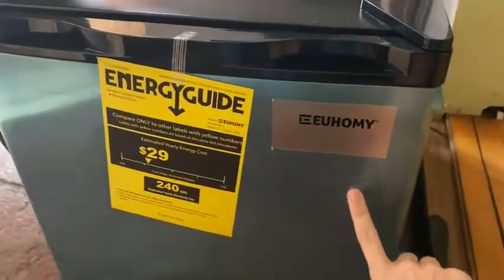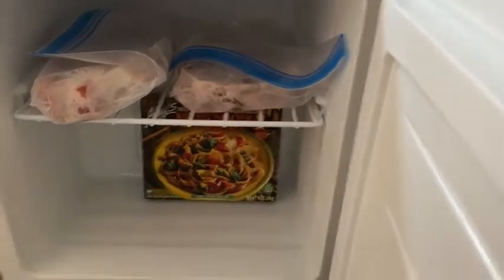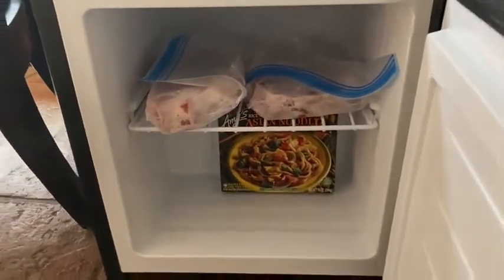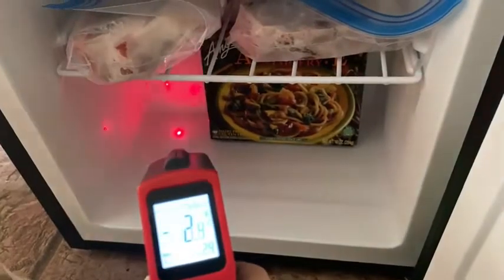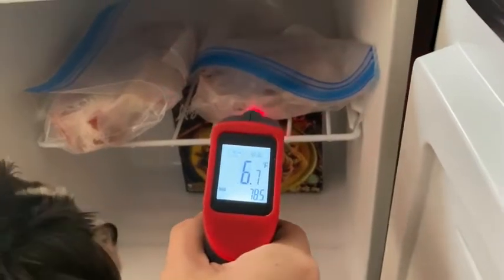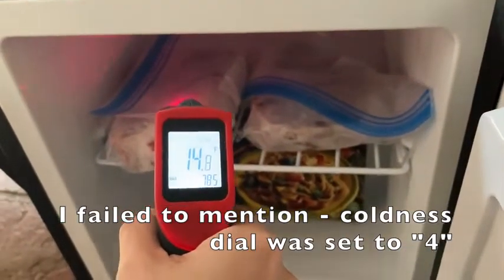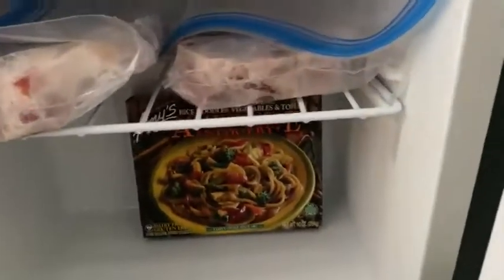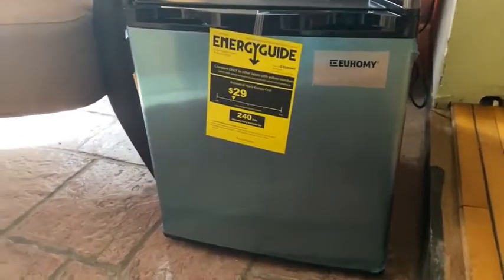Euhomy Mini Freezer Countertop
Free standing upright freezer with 1.1 Cu.Ft capacity offers spacious storage conveniently store your favorite frozen foods. Dimension: 17.5*18.6*19.2 inches.
This is the ideal freezer for small spaces. Easily place the freezer in your kitchen or dorm thanks to the ability to reverse the door swing. Adjustable leveling legs offers much convenience to storage.
Adjustable 7-grade temperature control to select your desired temperature. Temperature can be controlled from -7.6℉ to 6.8℉（- 14℃ to - 22℃）
Equipped with efficiency R600a compressor, quickly cooling. Estimated use electricity 0.66kw/day. Energy Star efficiency keeps your food tasting fresh and save big bucks on your electricity bill.
If you’re in need of some extra freezer space,choose this compact upright freezer. Sliver stainless steel cleans easily. Adjustable shelf allows you to customize your freezer so you can fit different size items as your needs change.